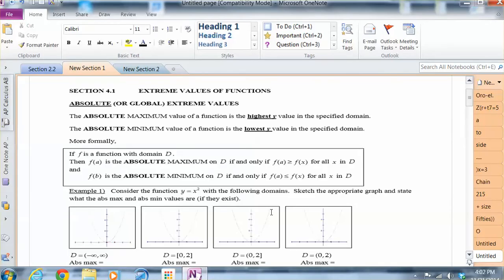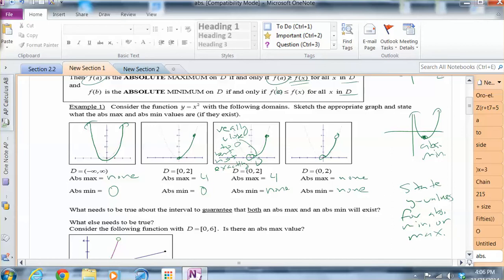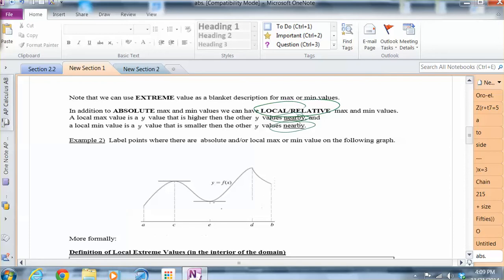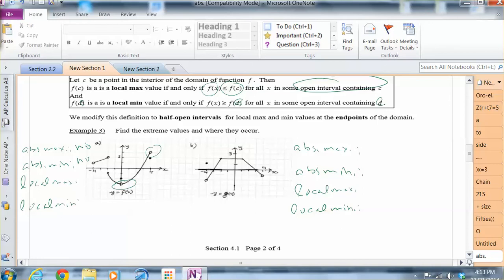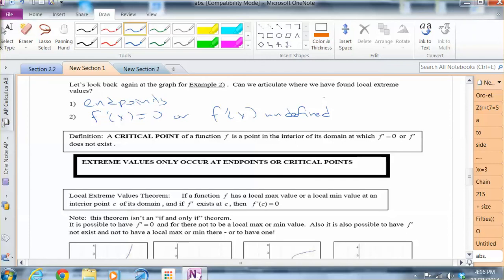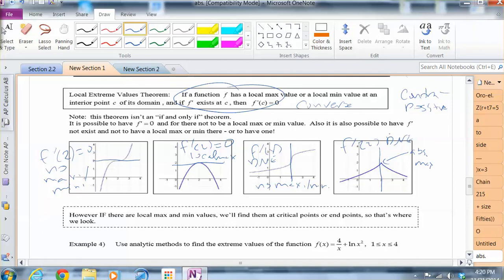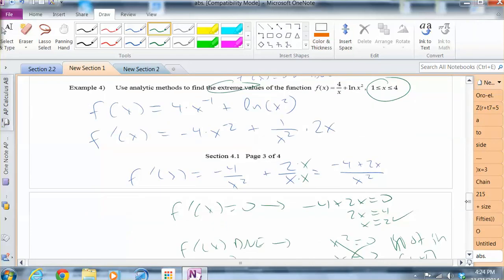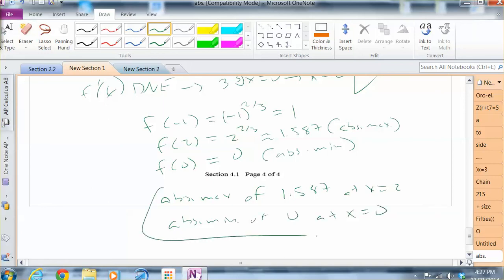Section 4 1 Extreme Values of Functions